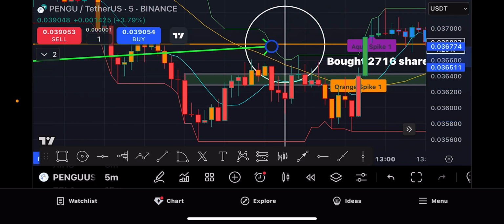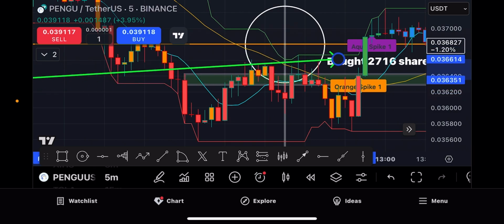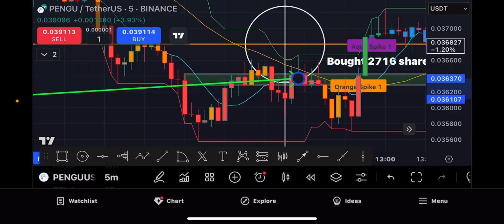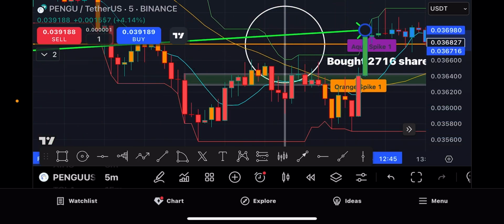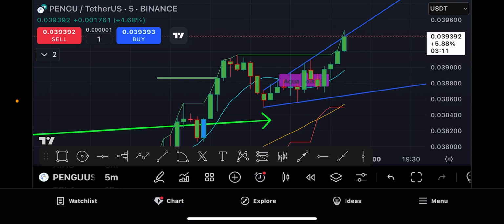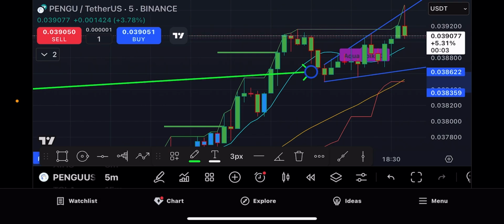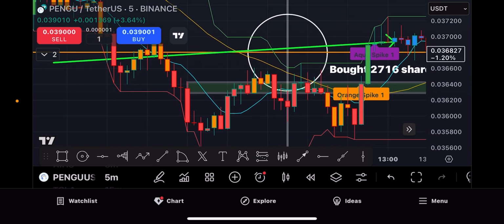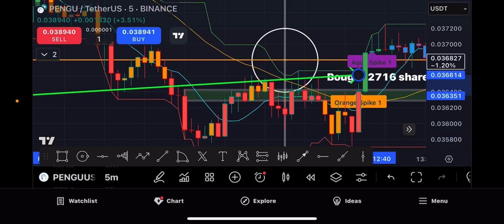Threshold Trading - Cycle Analysis: Crypto - Options - Stocks a charts a chart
Just an overview of how I see and look at the market to find trades on any indicie I make my own indicators using Grok ai I have probably made 150 indicators over the last three years.  Some trauma and seizure inducing.  Now that I have seen as many as I could make and think of and thought of.   I have settled down on something more simple and to the point.  Giving me all the info I need visually so I don’t have to crunch numbers and spend hours on charts.  I found this trade by asking grok what crypto was available on these platforms and which ones were the most volatile.  Then I looked at the charts and found pengu.  Pudgy penguin and asked grok some questions about its financials and forward looking projects with Walmart.  So that said once I saw the deep red push down and the volume retesting the thresholds. I was sold.   $53 on 2700 shares over a few hours isn’t ground breaking but I’m working fulltime and I don’t have time to baby sit a Ferrari like in the futures market.  I need to get my fix somewhere and this is enough to appease me as it grows I’ll keep adding to the amount

By iCantw84it
07-25-25